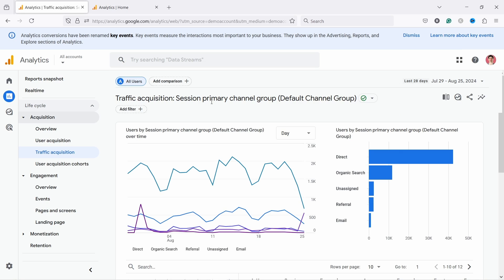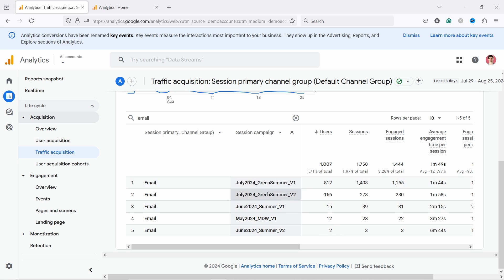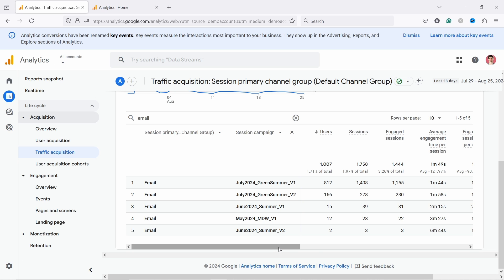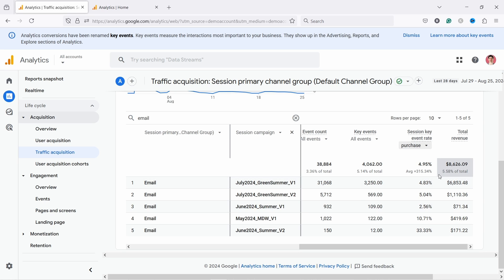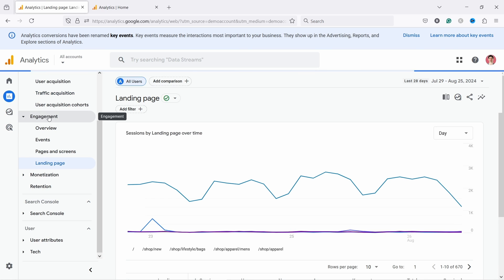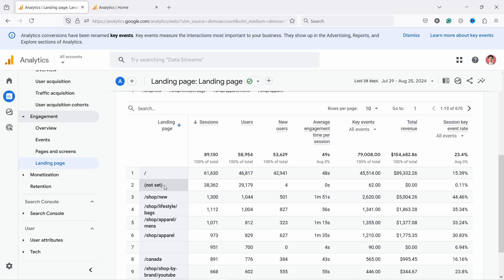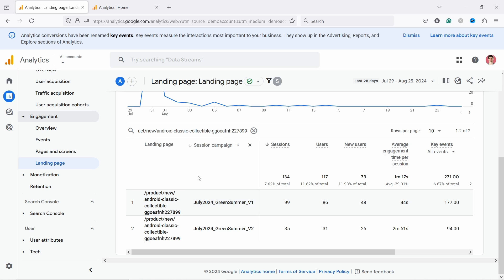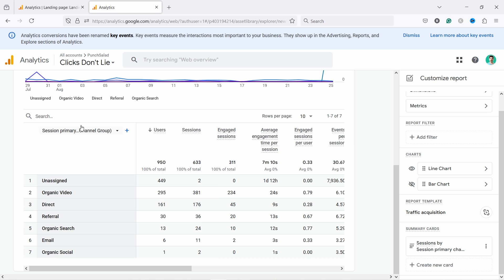Analyze Email Traffic In Google Analytics 4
I’ll show you how to analyze your email campaign performance on the website in GA4.

Imagine you’ve crafted a beautiful email with valuable content. And in your email marketing tool you can see that people are clicking on your links to see your products. But then what? How can you know what happens once they land your website. This a question I get from time to time from my clients and luckily, you can easily see this in Google Analytics 4.